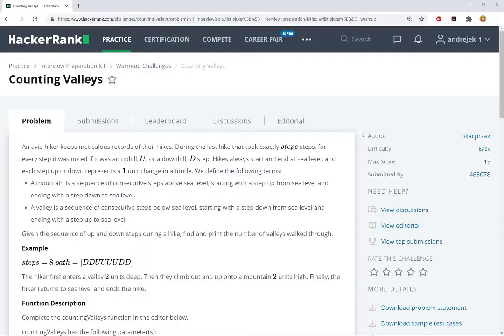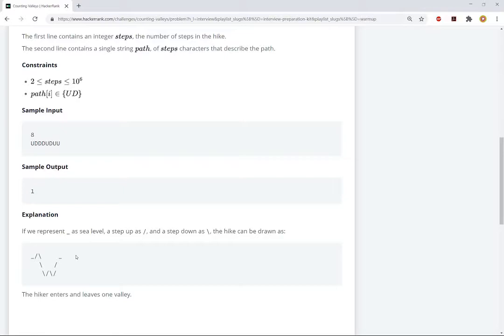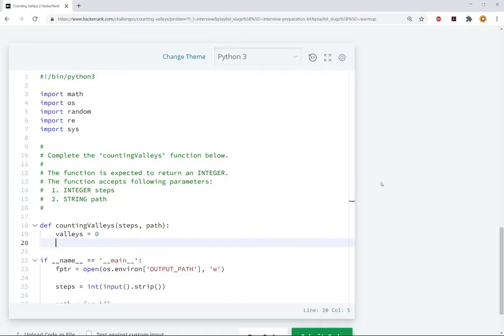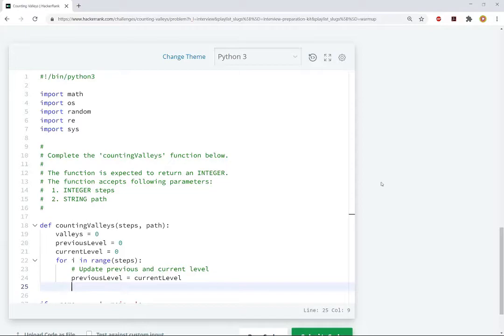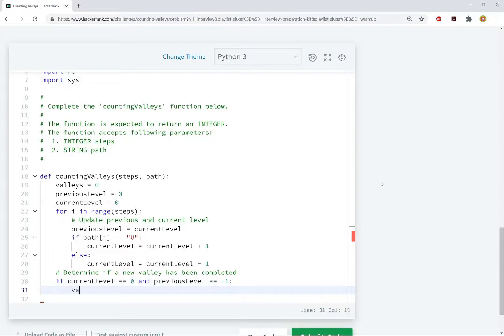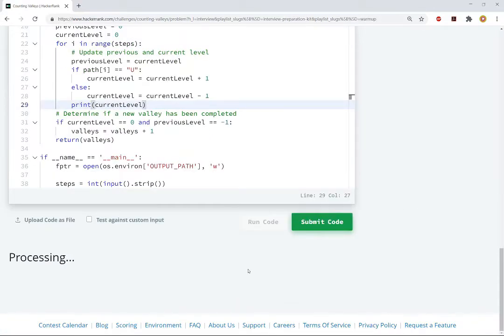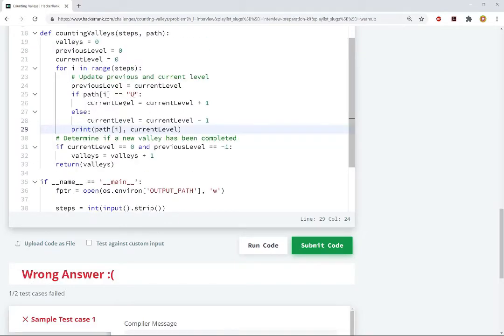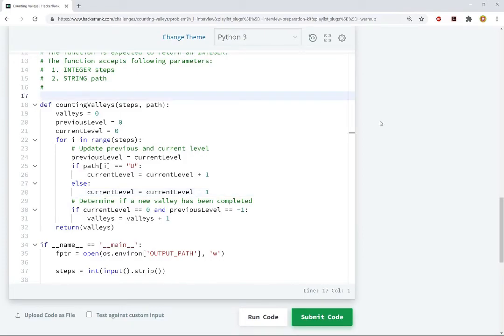HackerRank Counting Valleys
Solution to the exercise Counting Valleys from the warm-up challenges section of HackerRank's interview preparation kit, written in Python 3. The exercise can be found at the following link: